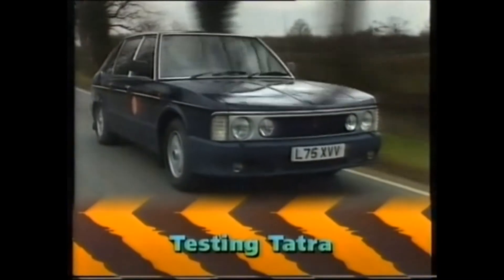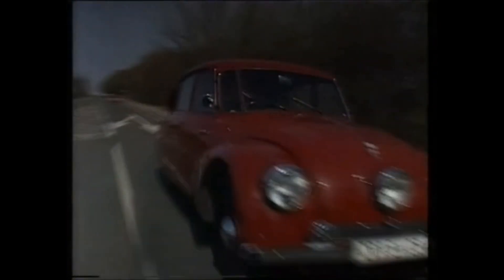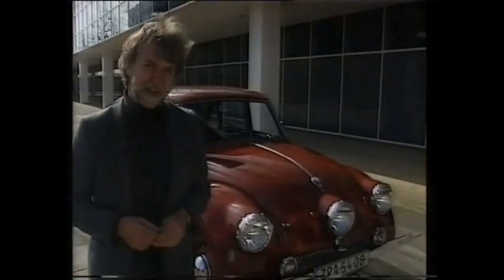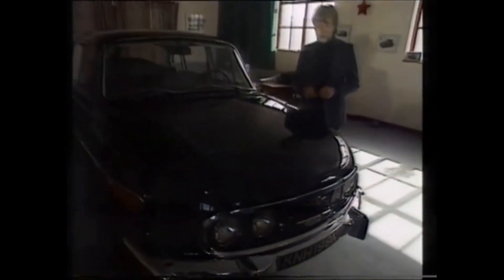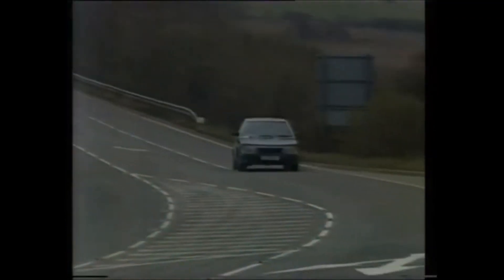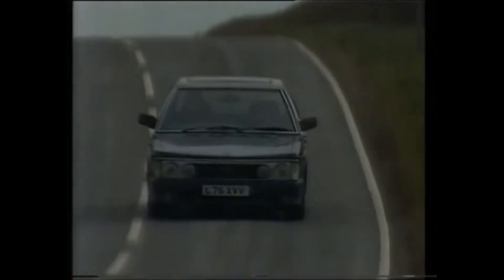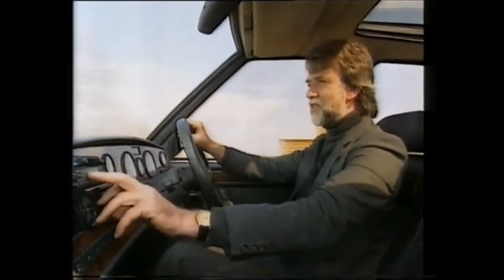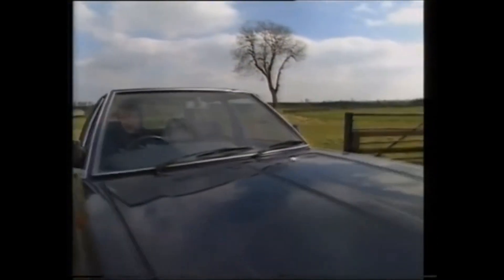Tatra T613 - Top Gear 1995